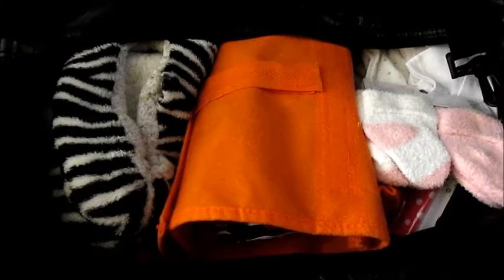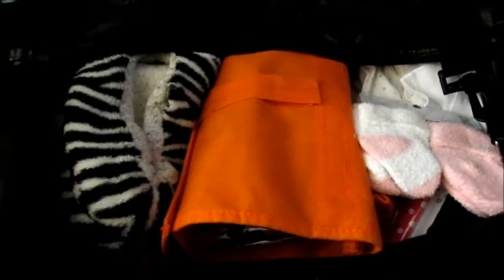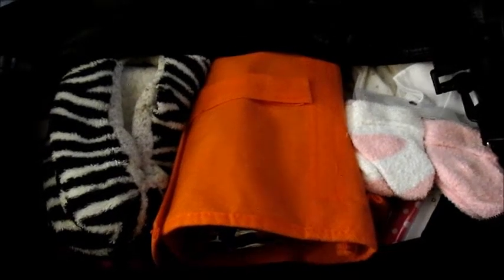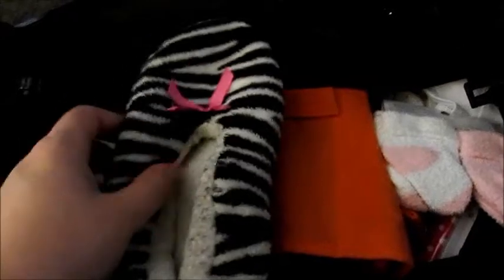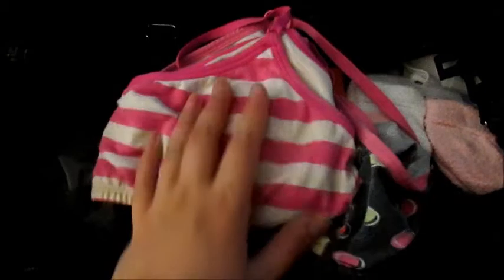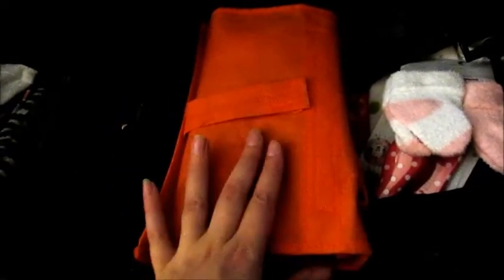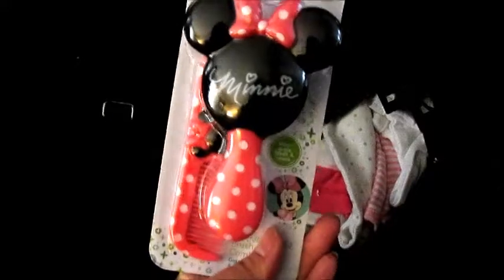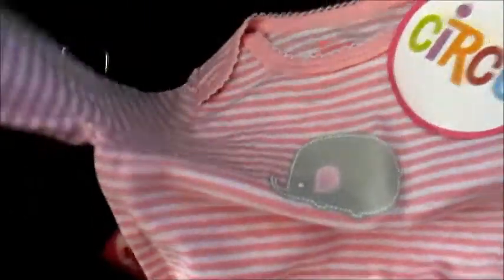What's In My Hospital Bag |✿MomTopic✿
✿ FERTILITY/Trying To Conceive CONSULTATIONS WITH ME ✿